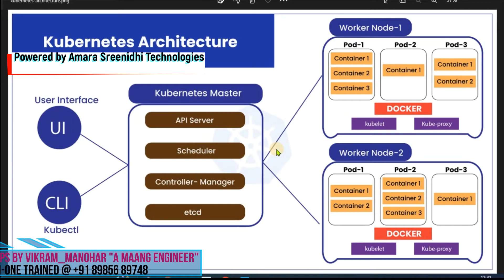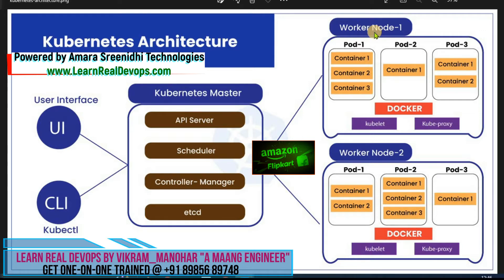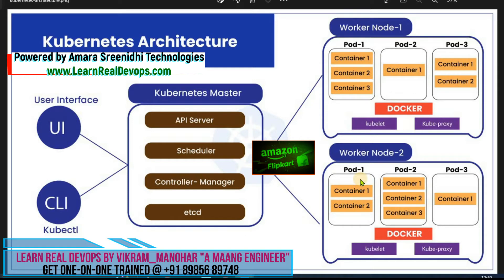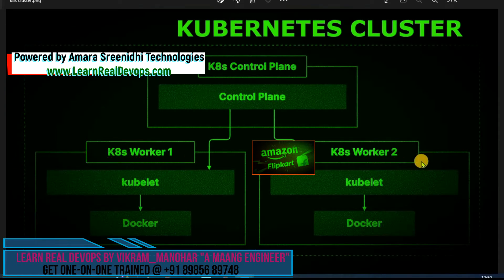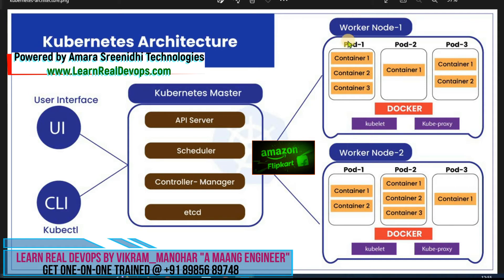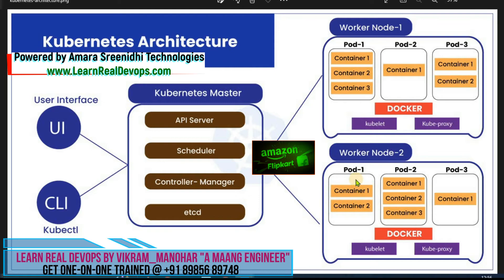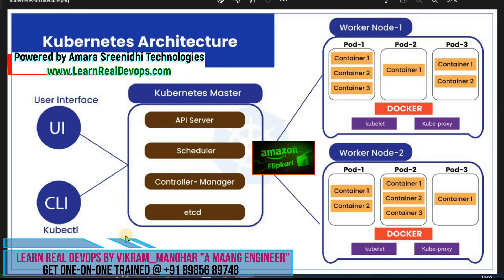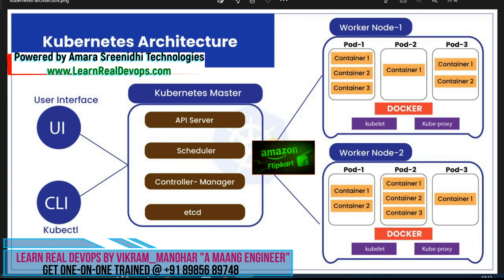Kubernetes cluster in multiple environments(Road Map) Part-1 || Video-3 || LearnRealDevops.com (aws)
Road map to understand kubernetes-k8s cluster in multiple environment for amazon & flipkart in development environment, qa environment, staging or pre-prod environment, production environment
including architecture with components in a detail and easy way.

DevSecOps | Infrastructure as Code | Configuration as Code | GitOps | Pipeline as Code | Continuous Development | Continuous Integration | Continuous Deployment | Continuous Monitoring

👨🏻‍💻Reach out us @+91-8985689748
LearnRealDevops (get ONE to ONE training) from Vikram_Manohar (a maang Engineer)

Welcome to "LearnRealDevops" 😊!
For  "devops + aws" ONE-on-ONE training
Thank you for contacting AMARA Sreenidhi Technologies!
(I am an SRE working for MAANG)
learn industry ready DEVOPS + AWS.